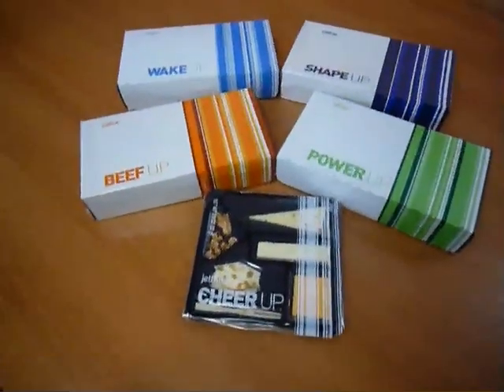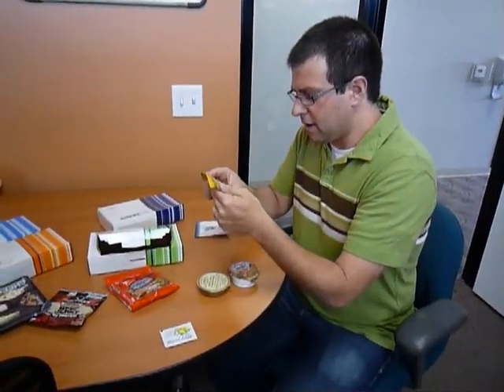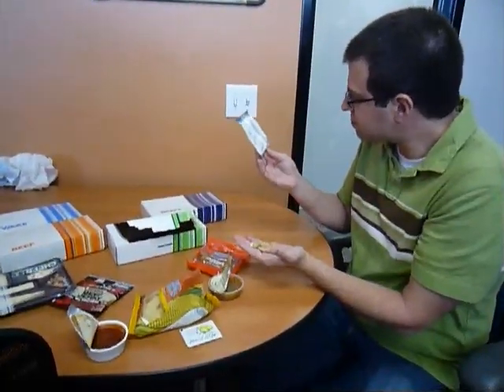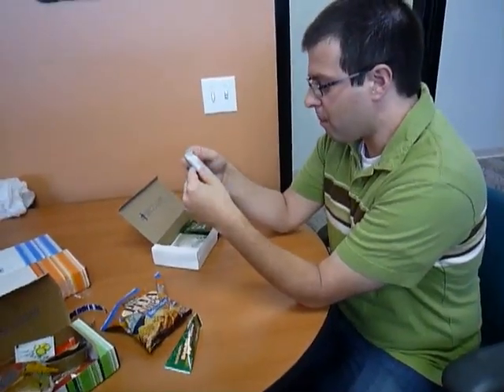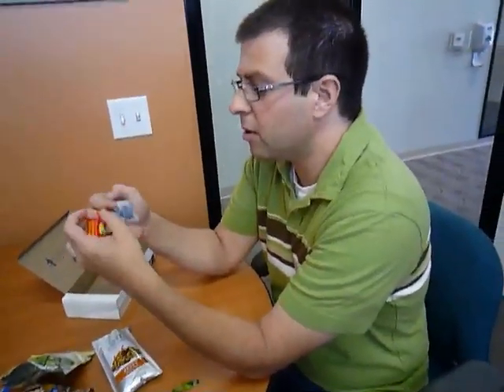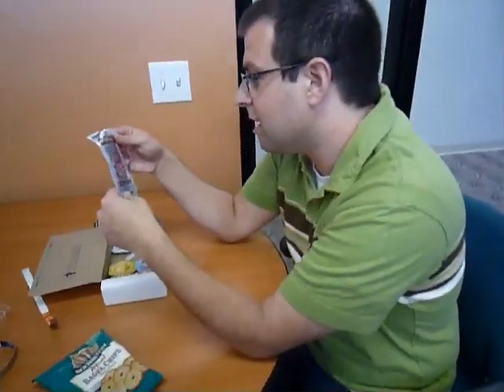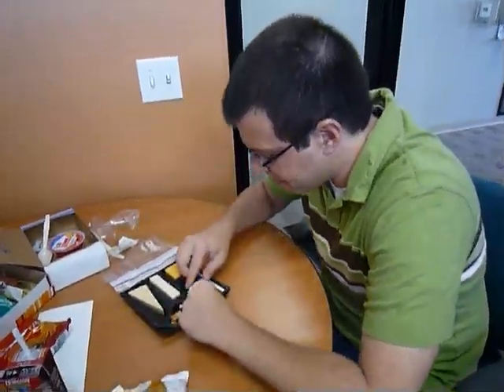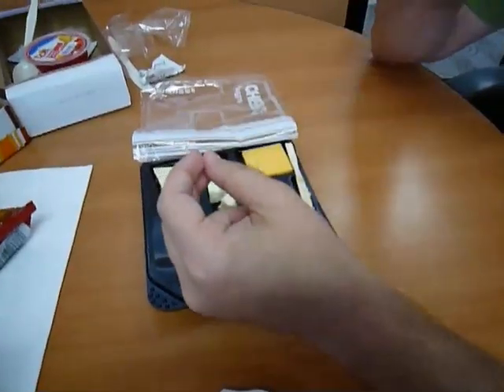Cranky Taste-Tests the JetBlue Snack Boxes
After my scathing post on the JetBlue snack boxes, I was invited to come do a taste test of all five. Here it is, in all its glory.